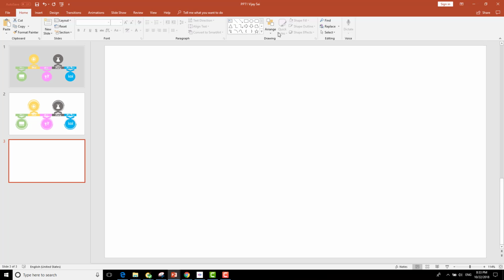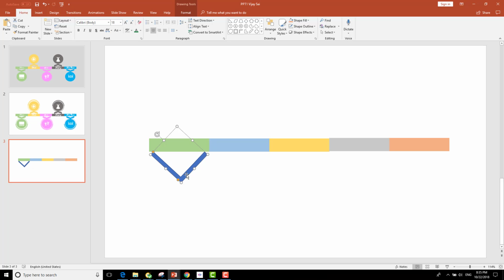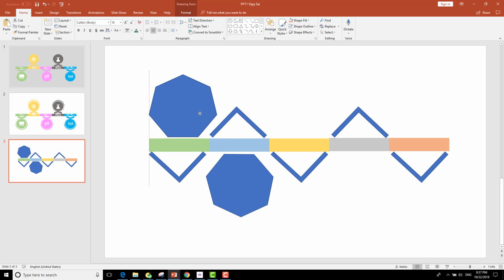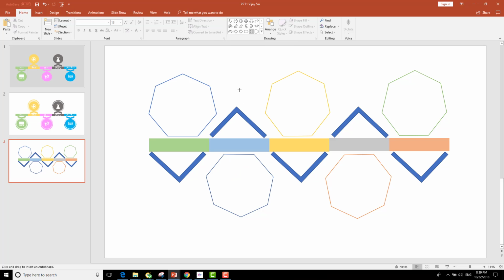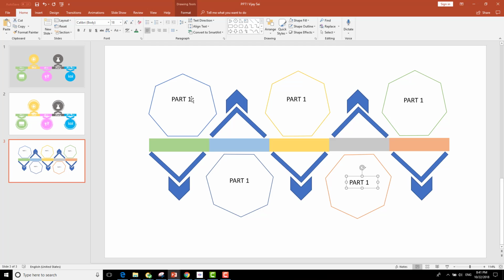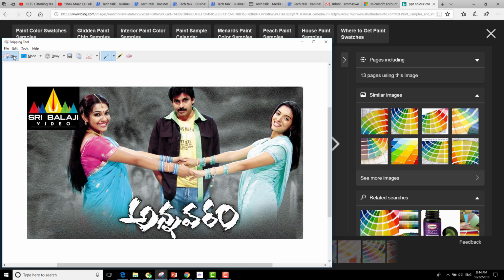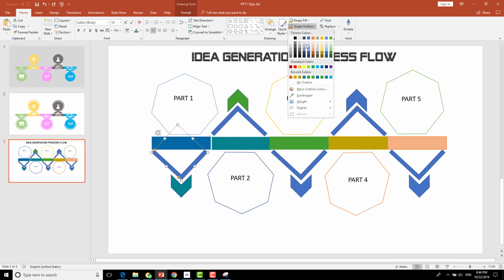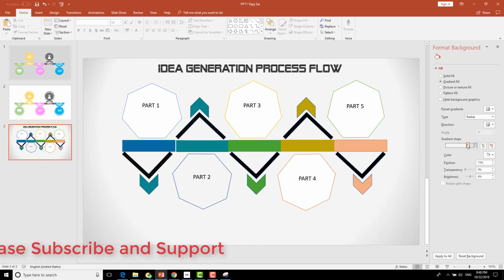Process Flow Powerpoint | Simple Design | Ideas Flow | Presentation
Most appealing power-point slides and which will 100% capture your audience eyes on you presentation and bring you lot's of credit.